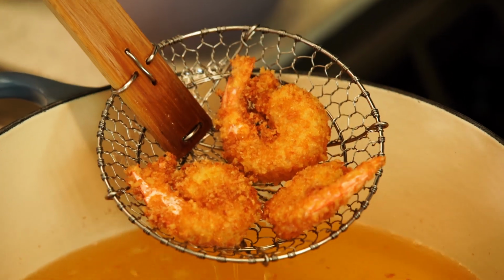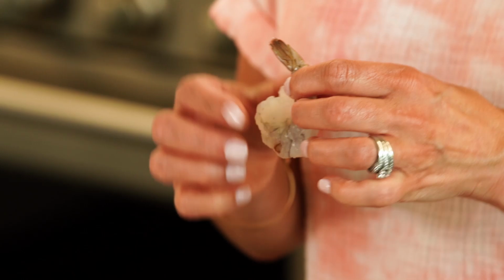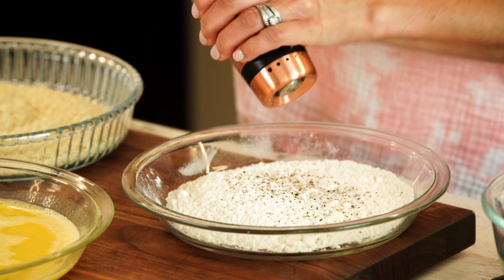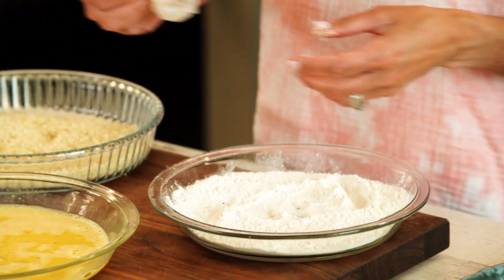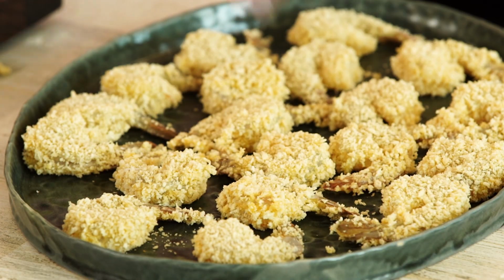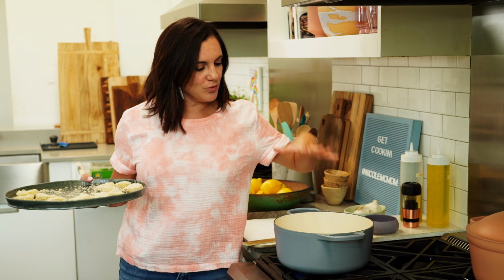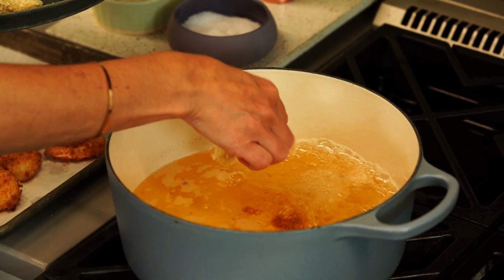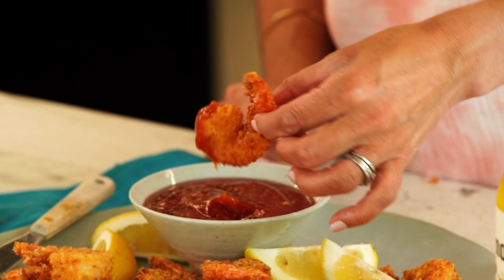How to Make Crunchy Fried Shrimp | Get Cookin’ | Allrecipes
Golden and crunchy on the outside, tender and sweet on the inside, crispy fried shrimp always delivers! In this video, Chef Nicole McLaughlin demonstrates the best way to make one of summer’s ultimate seafood indulgences. After coating the fresh jumbo shrimp with panko bread crumbs, she fries them twice to produce the perfect crust. With over 100 five-star reviews, this recipe delivers great results over and over.

00:00 Introduction
00:12 How To Choose The Right Shrimp
00:56 How To Bread Shrimp
2:48 How To Choose The Right Oil
2:59 How To Fry Shrimp
4:29 Taste Test